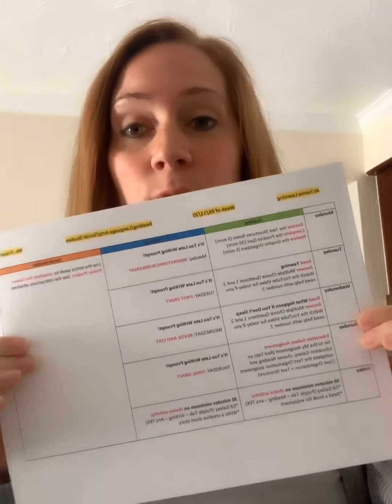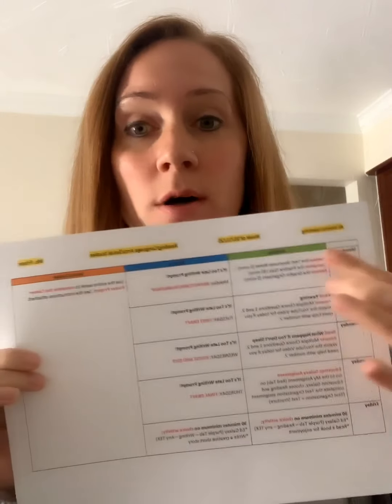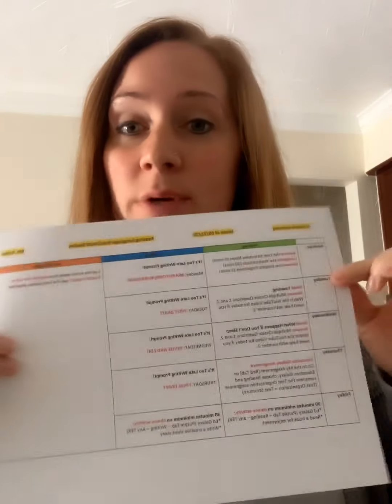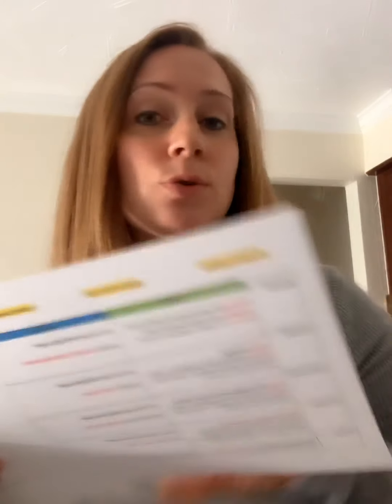May 11: At Home Learning Week 8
Due today:
Reading: Text Structures Practice Quiz
Writing: Brainstorm
Social Studies: Career Research Poster